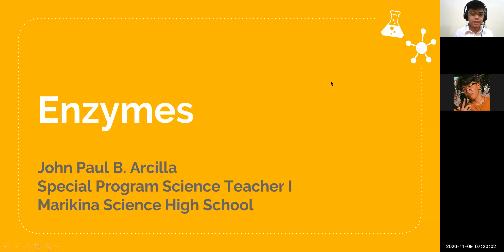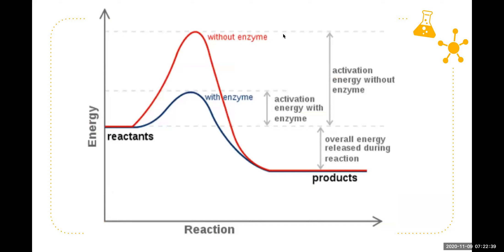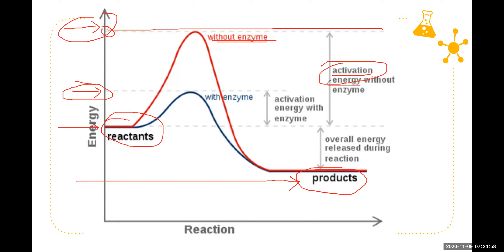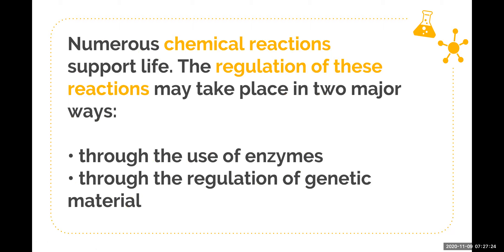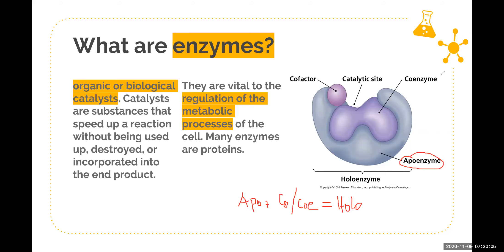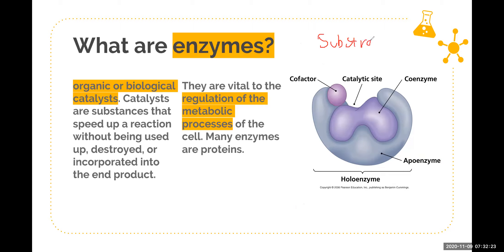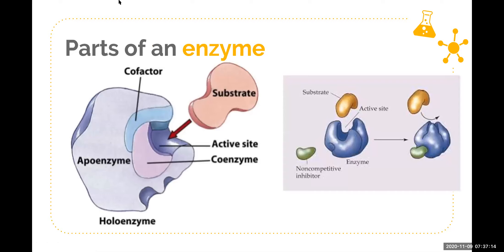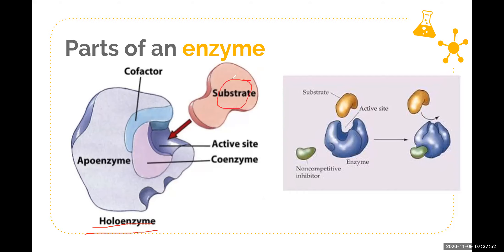General Biology 1 - Components of an Enzyme